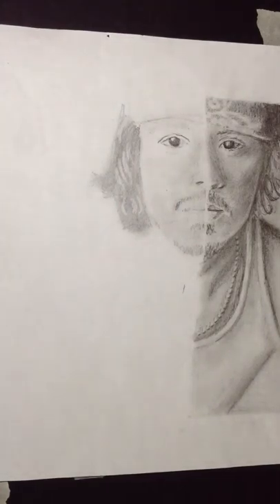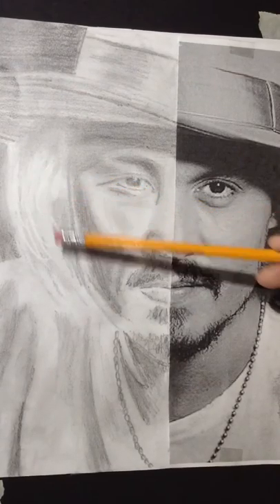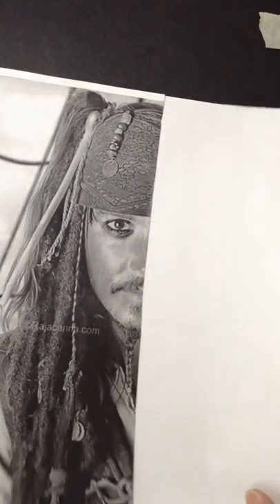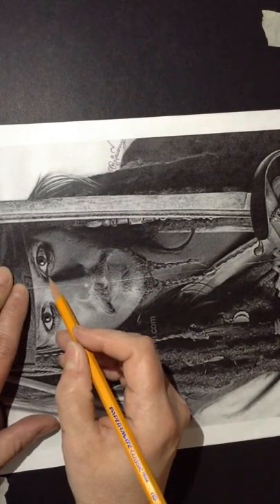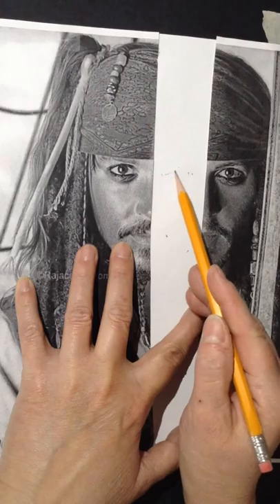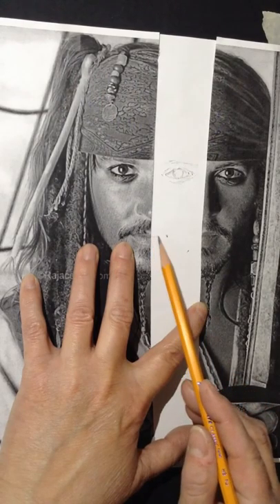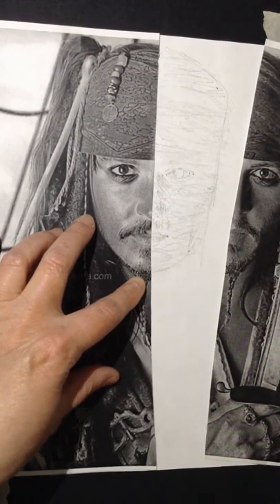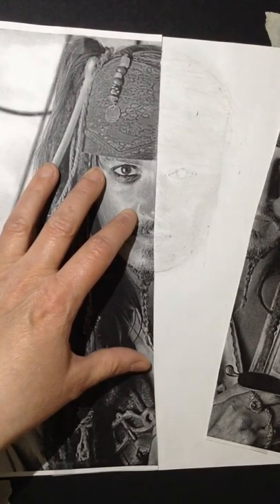1:2 Face Drawing